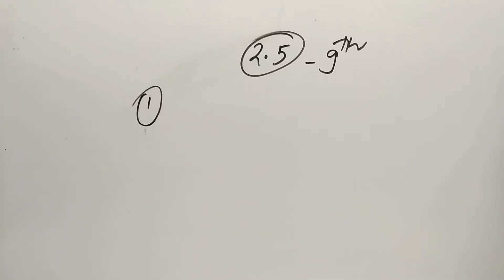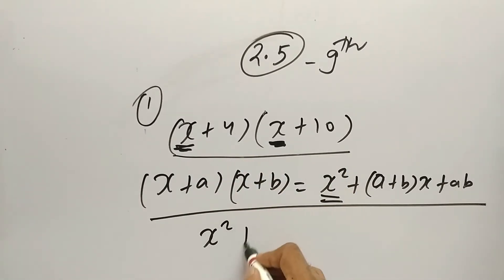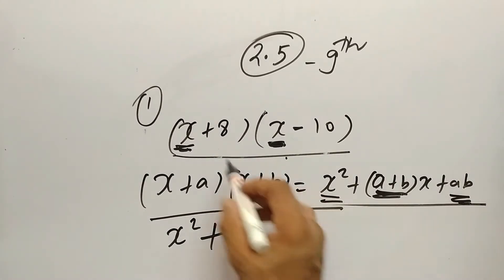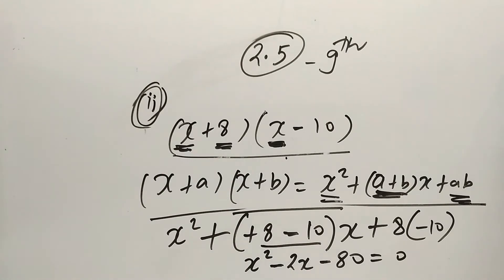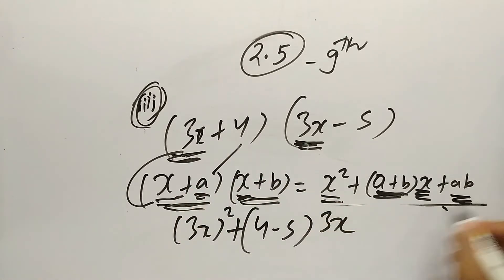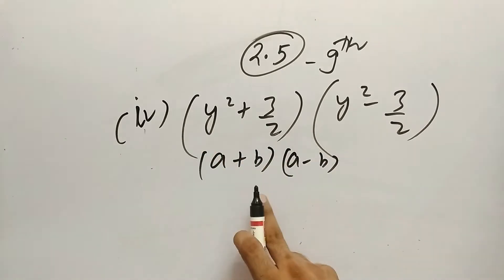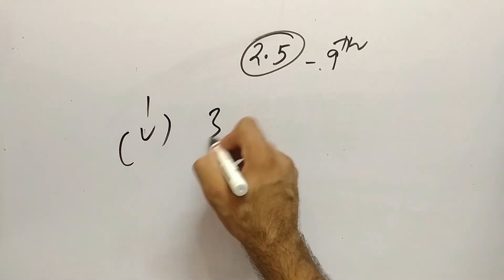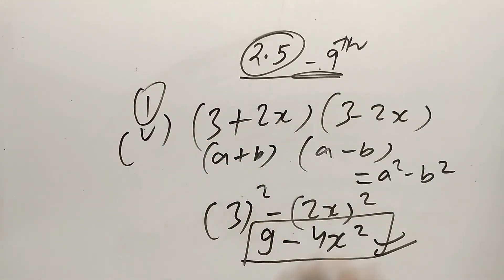Polynomials Class Ninth Exercise:- 2.5 Question-1 || CBSE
In this video We will solve Question Number-1,Exercise-2.5 Class Ninth.